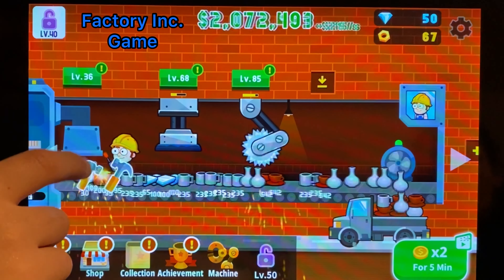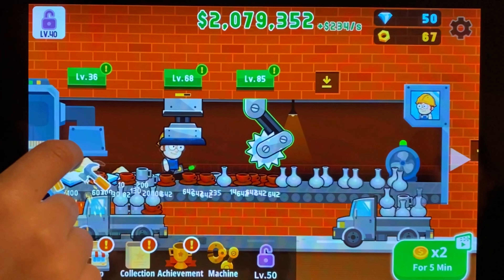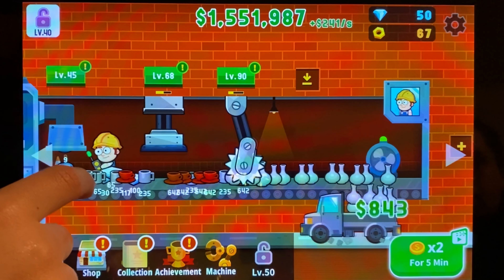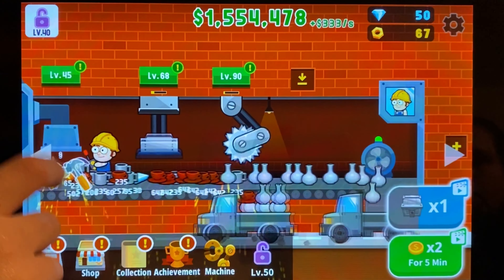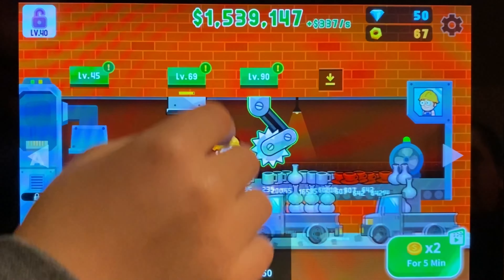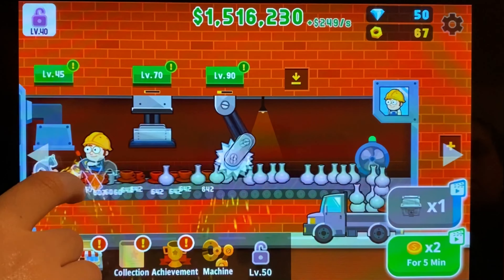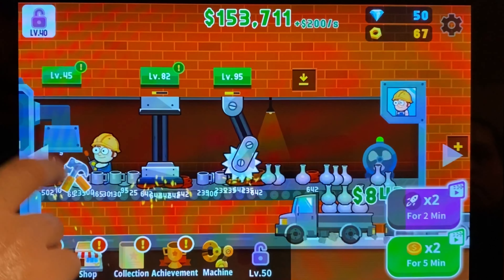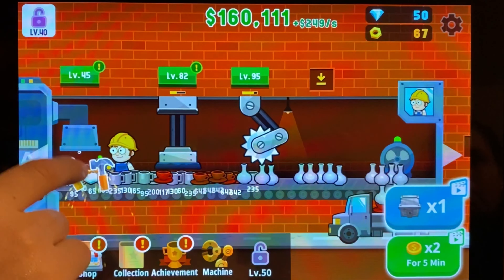Kids Factory Inc. Game